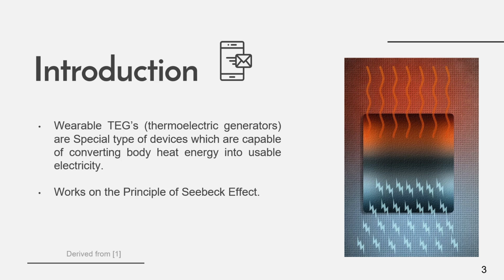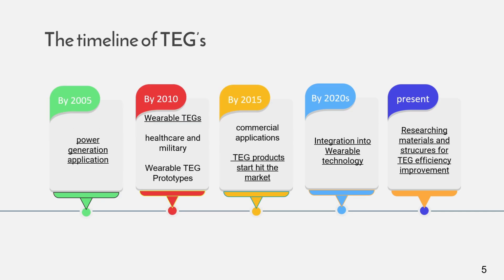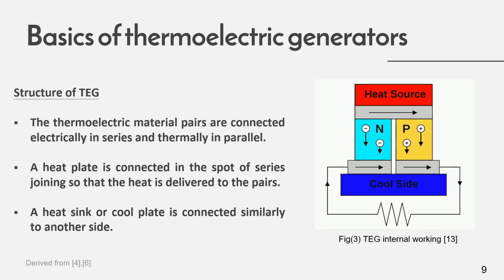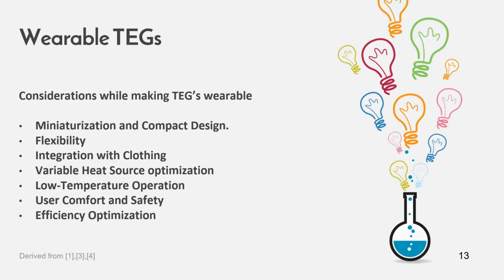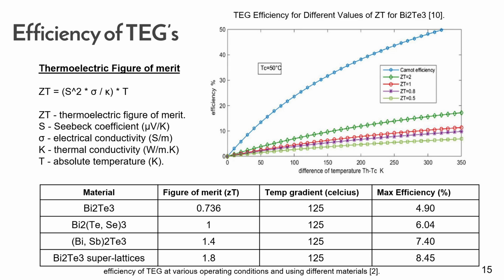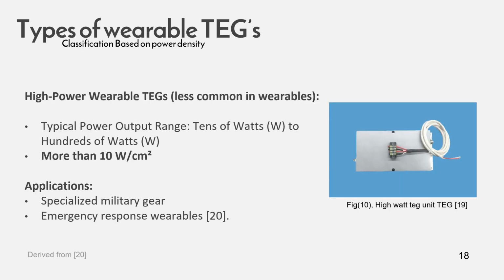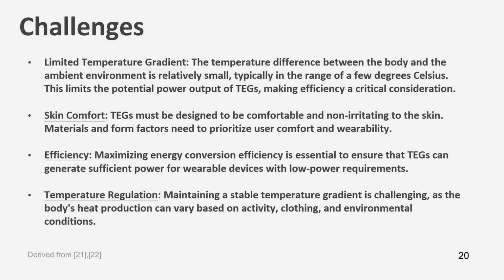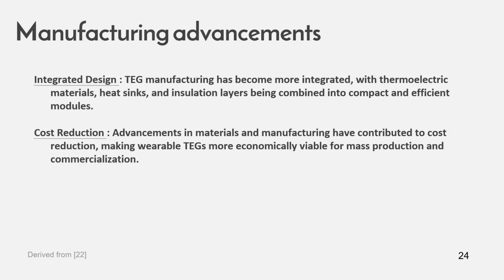Wearable Thermoelectric Generators